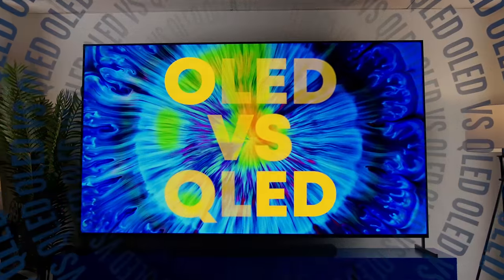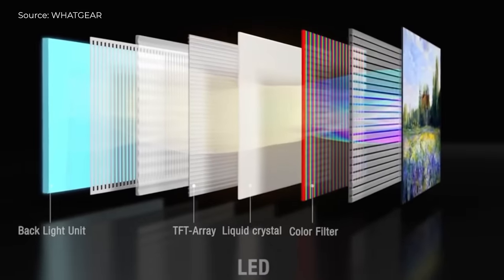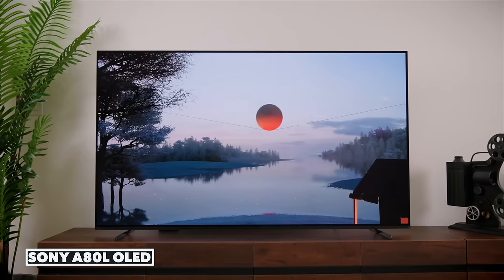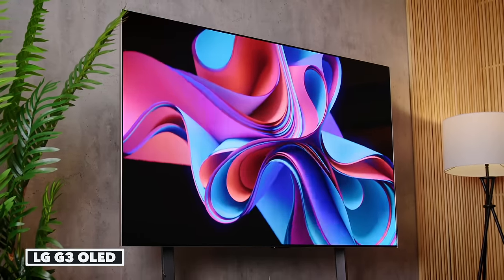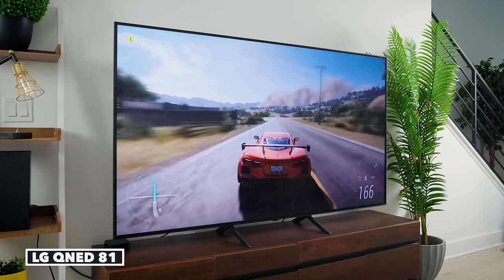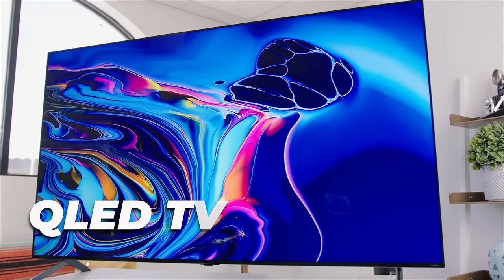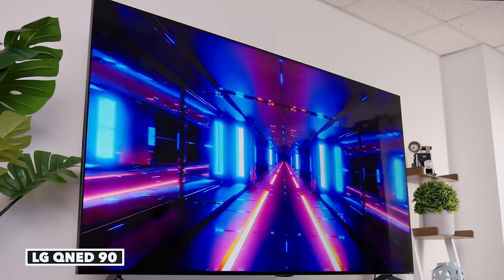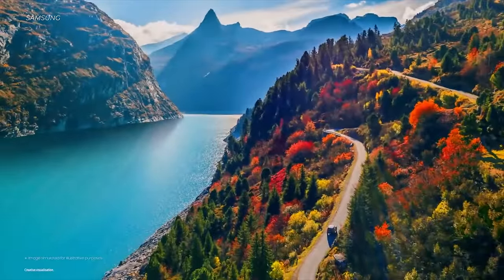OLED vs QLED in 2024! The REAL winner!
Are you in the market for a new TV this year but need to know what all of these TV acronyms mean? Then you're in luck because today, I'm breaking down the differences between OLED and QLED in 2024 and helping you decide which TV technology is right for you!

📺 TVs Featured
• QLED
TCL 98” QM8 QLED
TCL QLED 6-Series
LG QNED 80/81

• OLED
LG C2 OLED
LG G2 OLED
LG G3 OLED
Sony A80L OLED
Sony A90J OLED

0:00 OLED vs QLED
0:41 What's the difference?
3:17 OLED Advantages & Disadvantages
7:30 QLED Advantages & Disadvantages
10:27 What should you get?